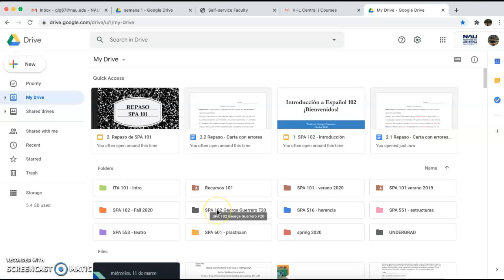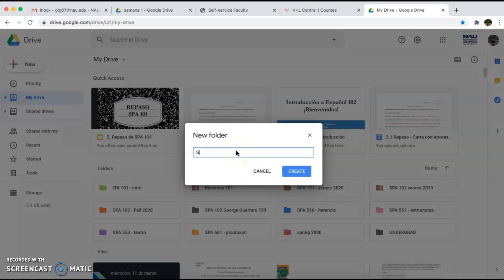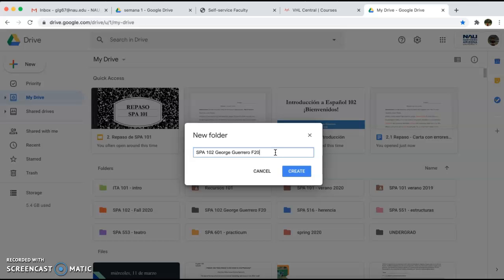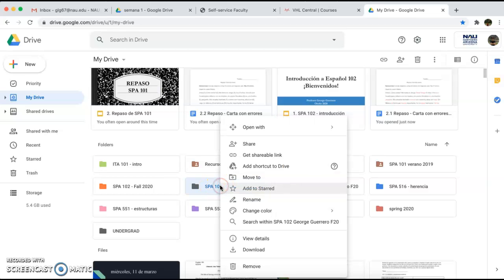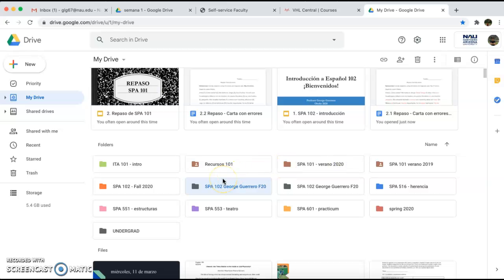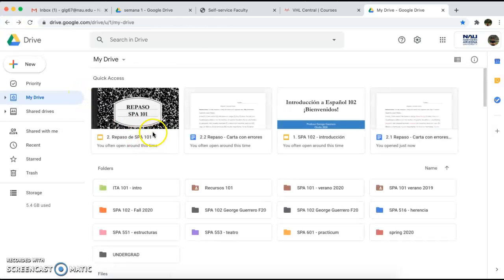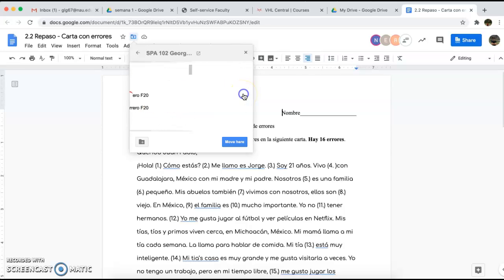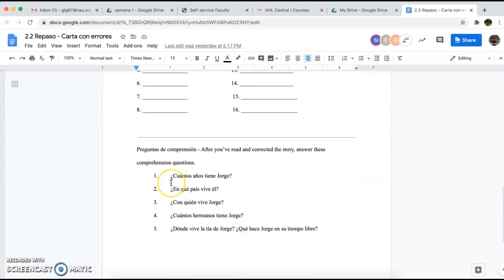Google Drive Folder